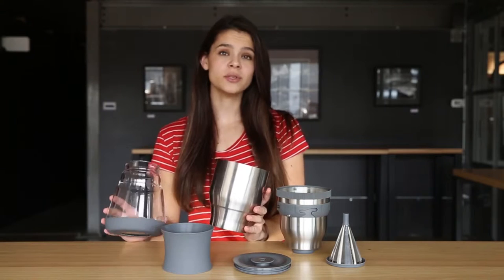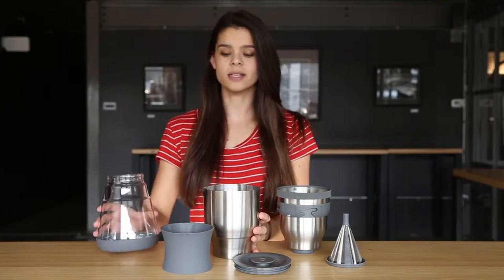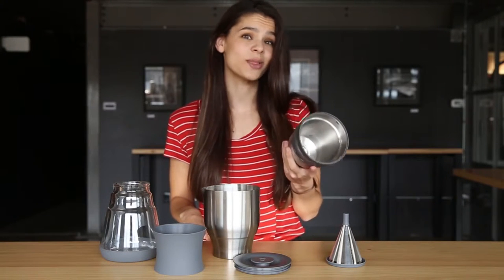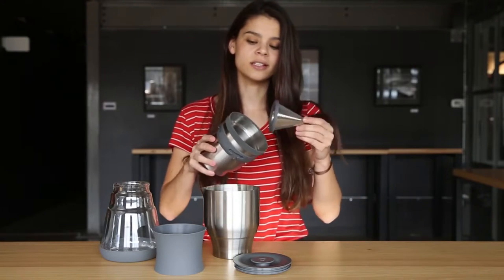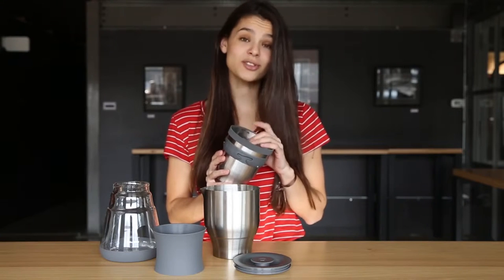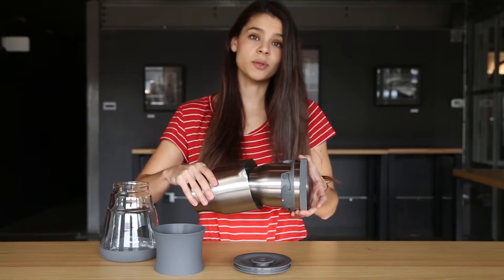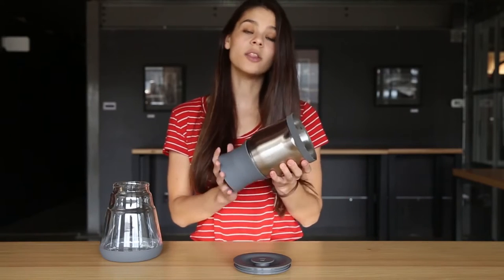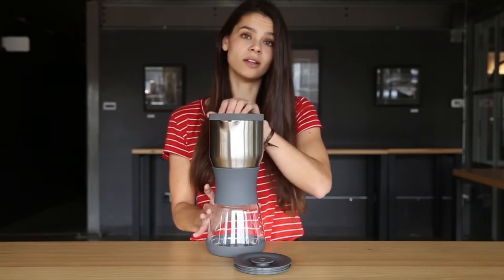Fellow - Duo Coffee Steeper - Assembly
Fellow Duo Coffee Steeper Assembly with Hannah.

Transcript:
"[Music] Hey guys, Hannah here. We're going to assemble Duo together so I can tell you why it makes such a great cup of coffee.

First, let's talk about the carafe. The carafe comes apart for an easy clean-up. It consists of the stainless steel upper, a borosilicate glass bottom, and a silicone band that protects your hands once Duo starts to heat up.

Next is the brew chamber. This is where the magic happens. Duo's brew chamber houses its filtration system. The etched cone filter is inserted straight into the top of a brew chamber like this. This guy make sure that no grinds enter the bottom of the carafe. Best of all, there is actually no plastic in here.

To insert the brew chamber into the stainless steel upper, align the arrow icons with the pour spout. Turn clockwise to make sure that your brew chamber is closed.

To put it all together, we're going to put the silicone band on the bottom of the stainless steel upper. Make sure the two parts of the carafe are level when you're screwing them together, to ensure a nice snug seal. If you prefer to see the threading in action you can actually fold the silicone band over itself like this give this a quarter turn or until you feel the threading tightening, then you can just unfold the silicone band and Duo is assembled.

[Music]"